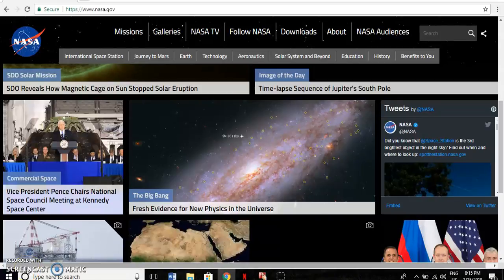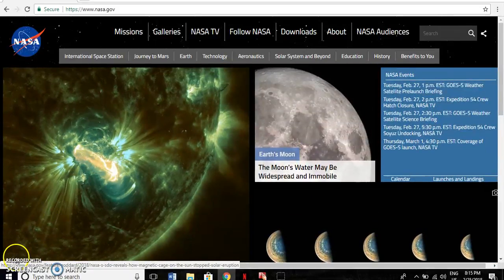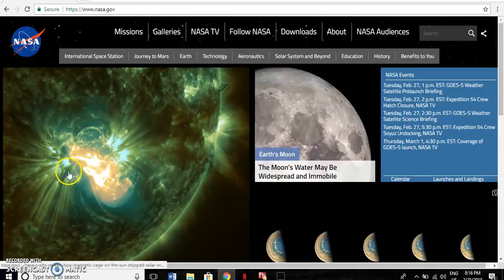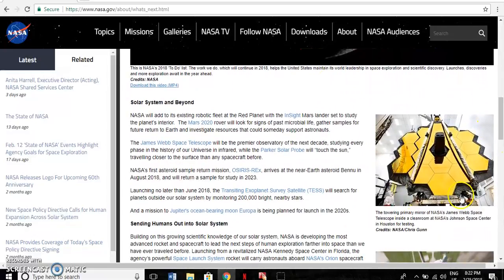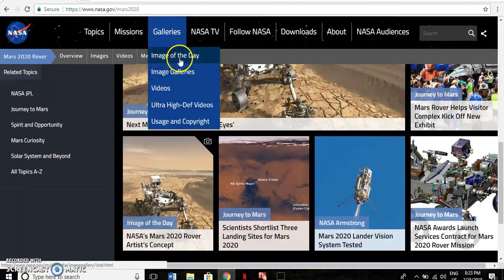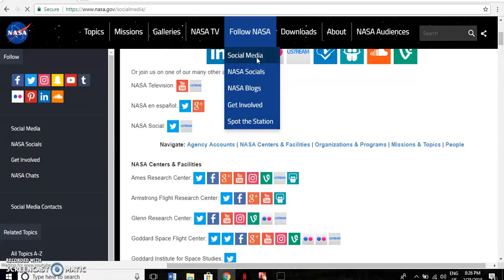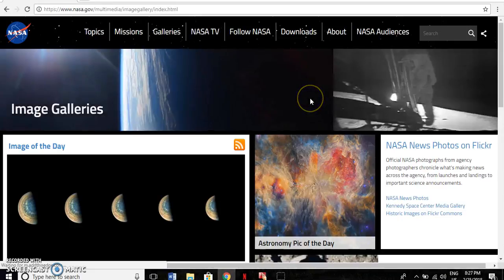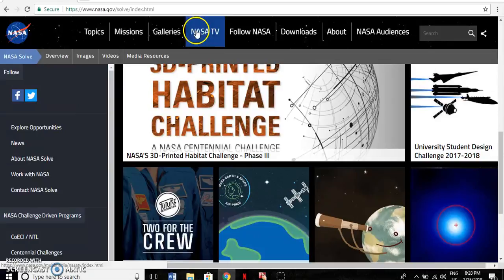A short visit @ NASA.gov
This is my short video detailing a few key areas that readers of my blog (linked below) would find interesting and illuminating.  NASA is the National Aeronautics and Space Agency, headquartered in Florida, but with locations across America.
NASA is very good at updating their website with information, pictures and details of current and upcoming missions.